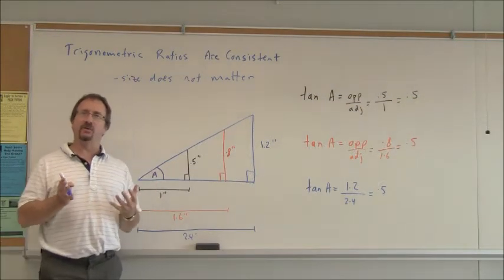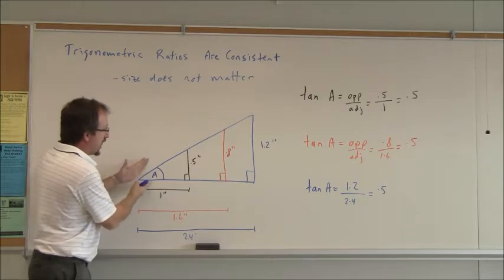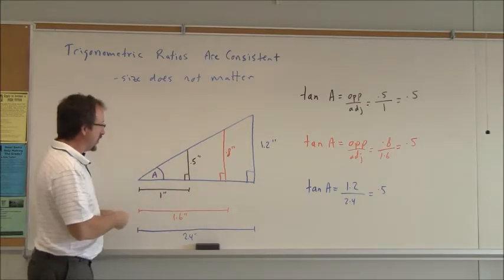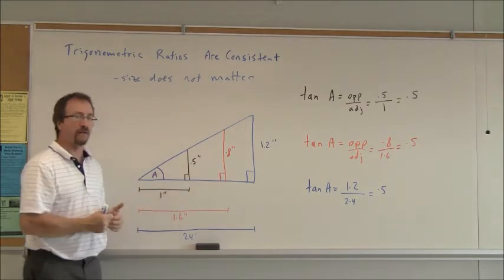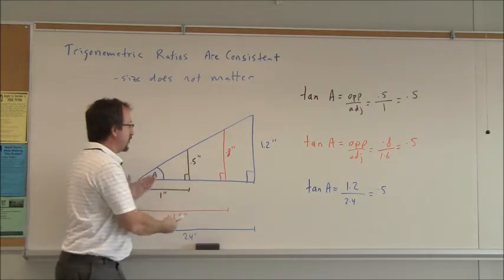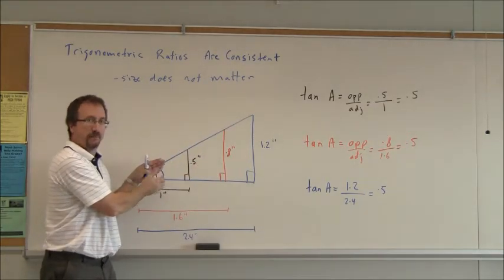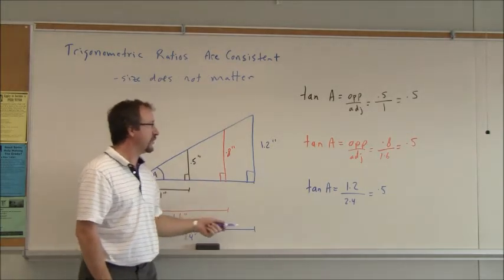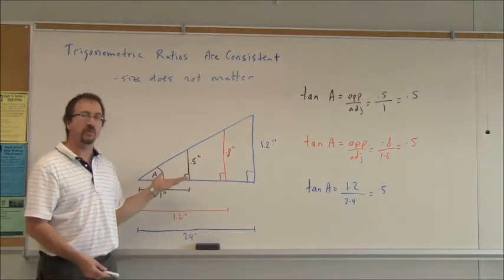Trigonometry Ratios Are Consistent, Size Does Not Matter